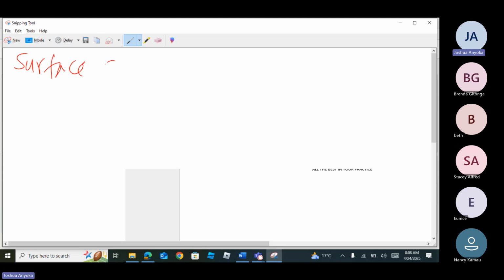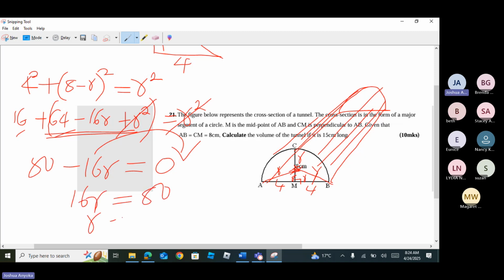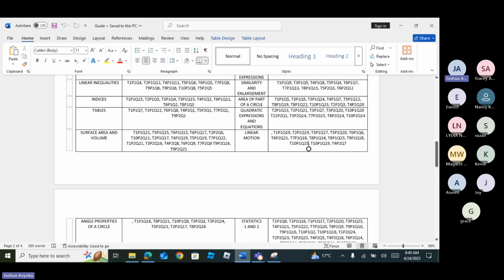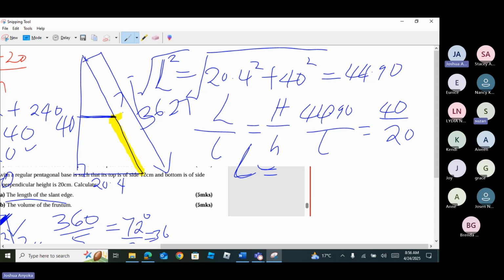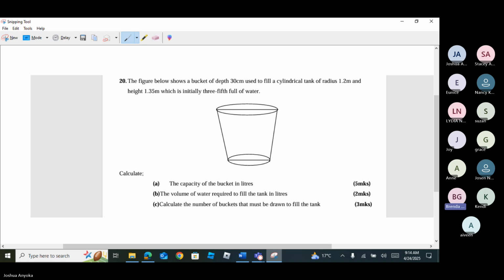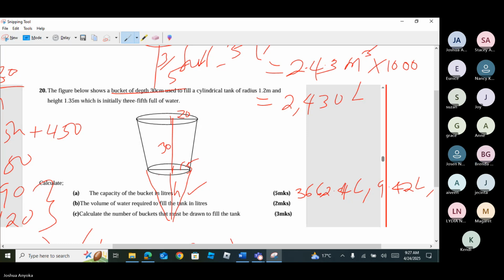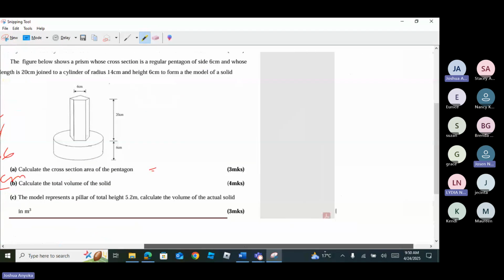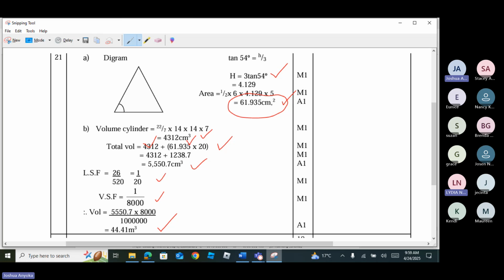DAY 9 - FORM FOUR MATHEMATICS RAPID REVISION CLASS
SURFACE AREA AND VOLUME OF SOLIDS